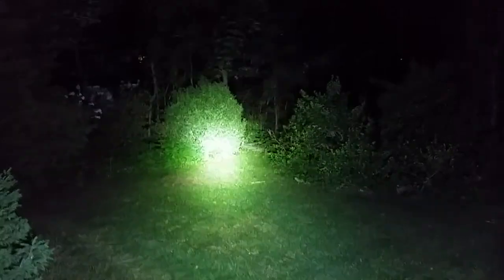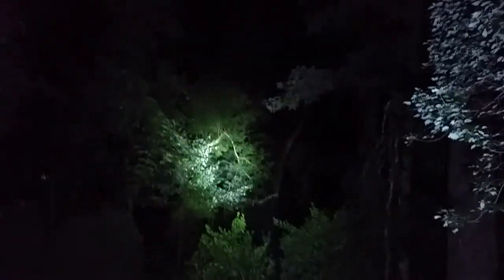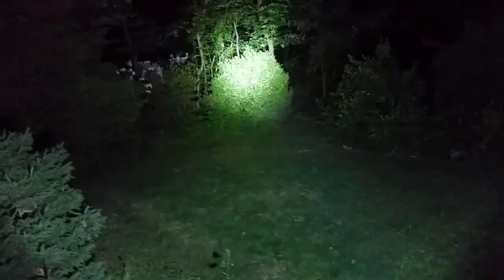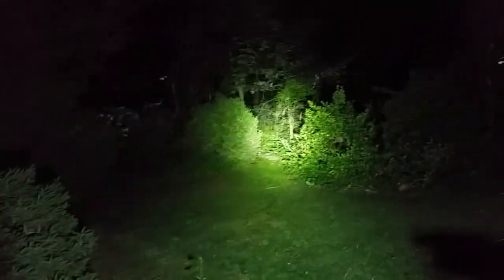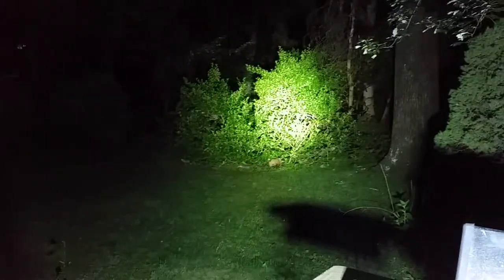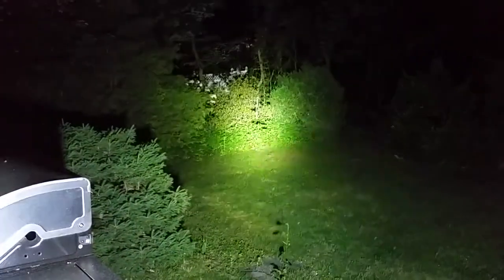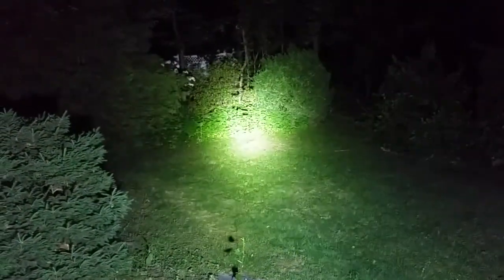Fenix RC40 vs. Six Cell (6D) Maglite with Xenon upgrade bulb